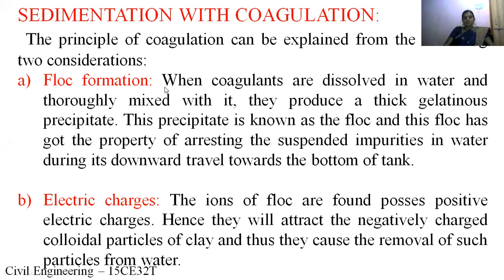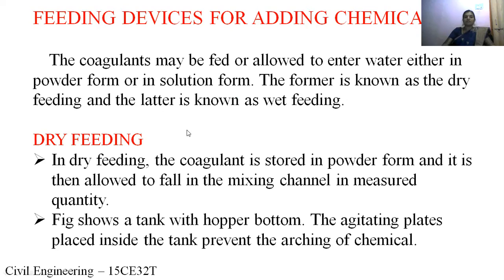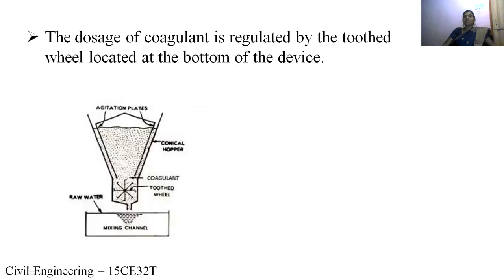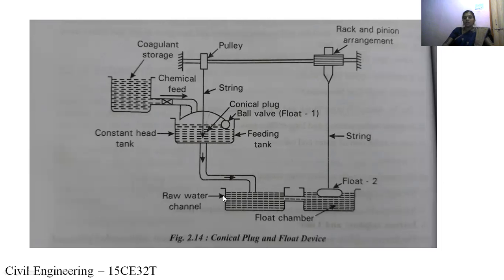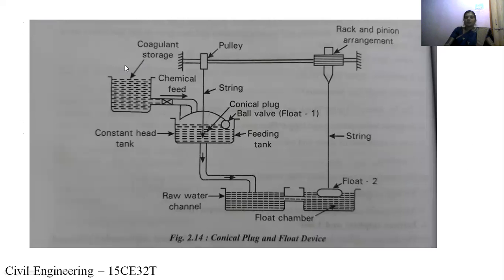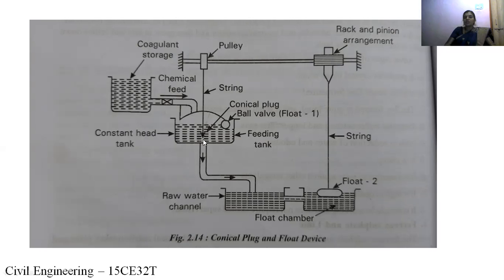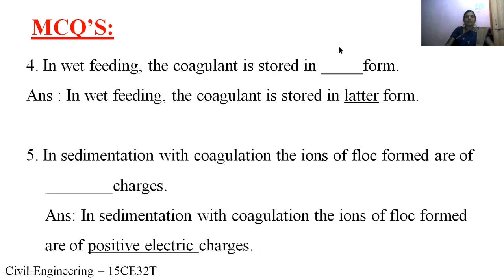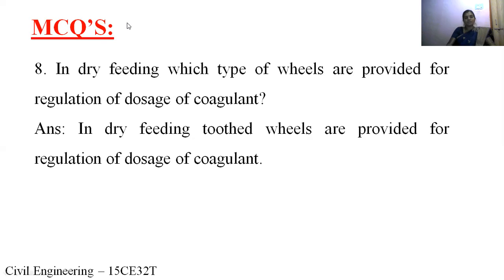CE 15CE32T U2 S22 Vi